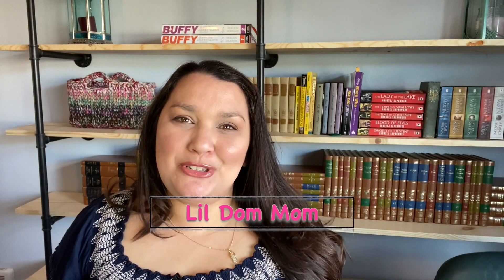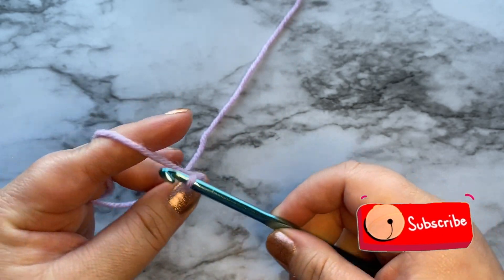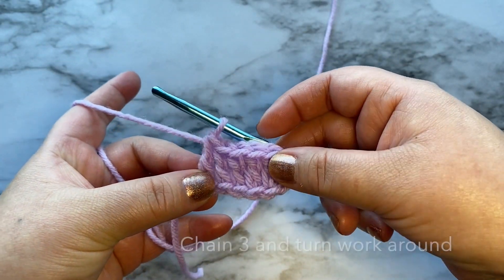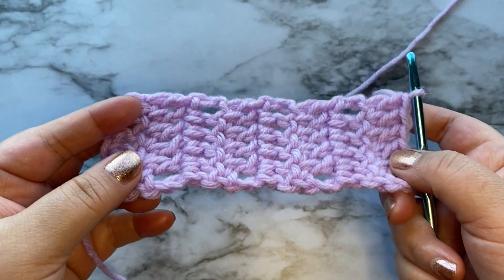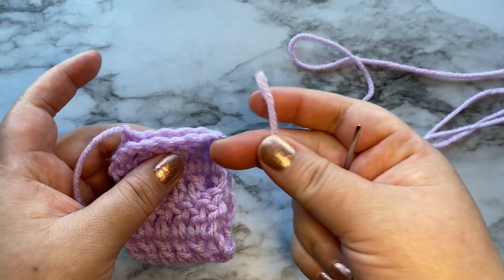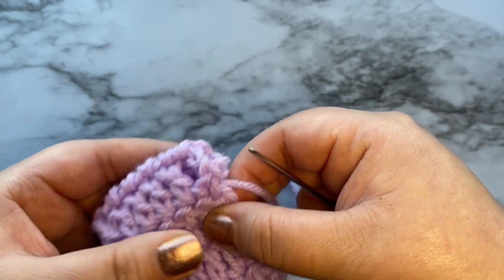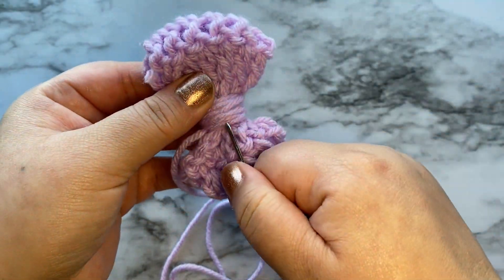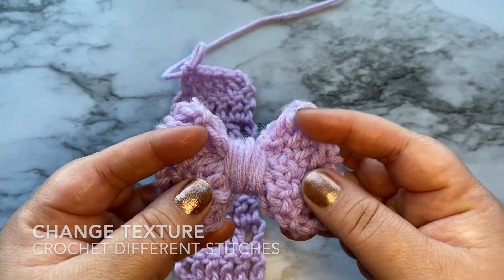For beginners: Easy/Fast crochet bow tutorial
I will demonstrate how to crochet a bow in this video as well as how to modify the bow size.
Level: easy/beginner
Skills: slip knot, chain, double crochet (dc)
Supplies:  Yarn of your choice, crochet hook, yarn needle (optional).
Tutorial notes:  This tutorial is done in double crochet.  You can use a variety of crochet stitches for different looks and textures.  Experiment and have fun with it.